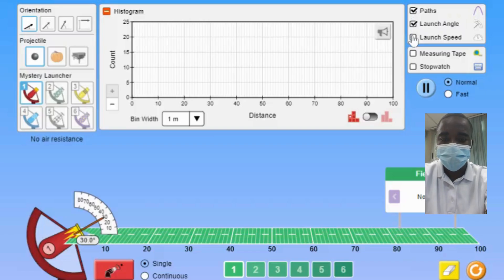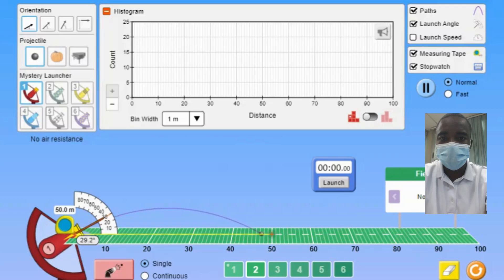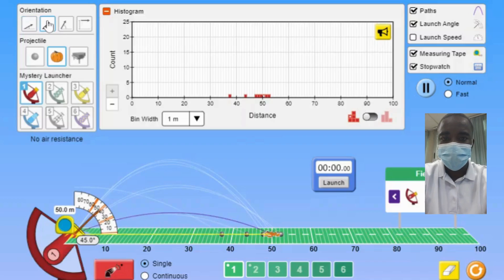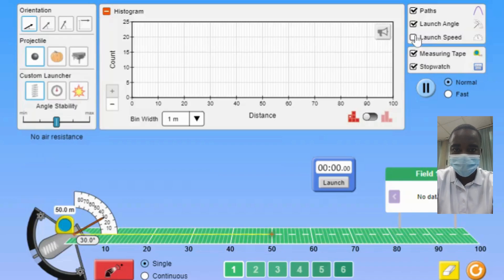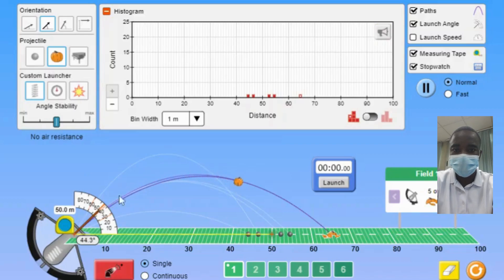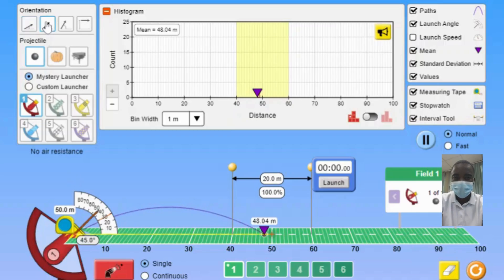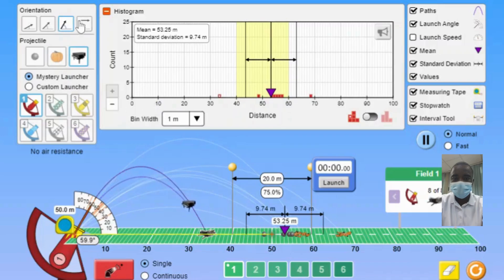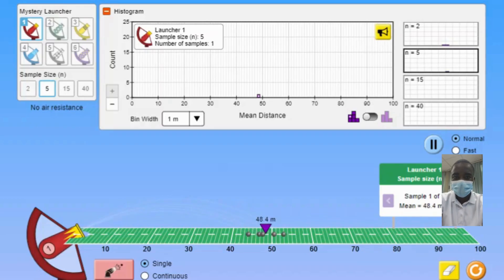Projectile Data Simulation | Science Experiment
Scirnce Experiment: The Projectile Data Lab simulation is a valuable tool for teaching and learning about the principles of projectile motion and statistical analysis. By providing an interactive, visual, and flexible platform, it helps students understand the fundamental concepts of projectile motion, variability, sampling, and the Central Limit Theorem. Whether used in a classroom setting or for individual study, this simulation can significantly enhance the learning experience and build a strong foundation in physics and statistics. Through exploration and experimentation, students can gain a deeper appreciation for the complex and fascinating interactions between projectile motion and statistical analysis.